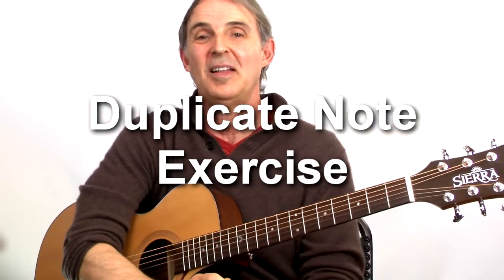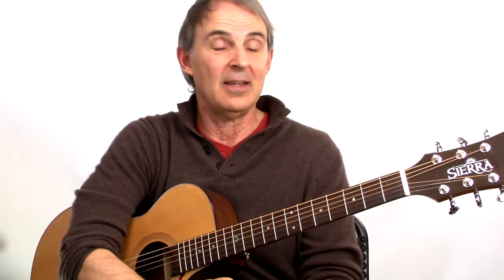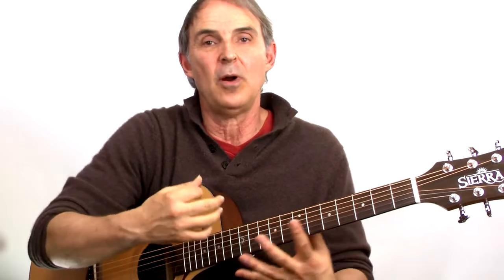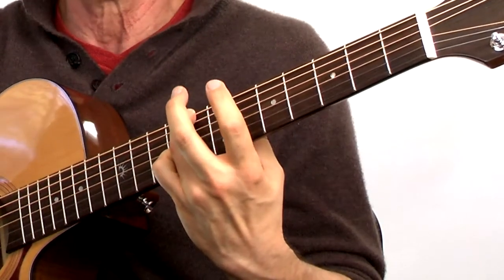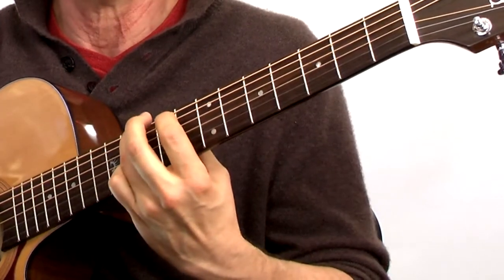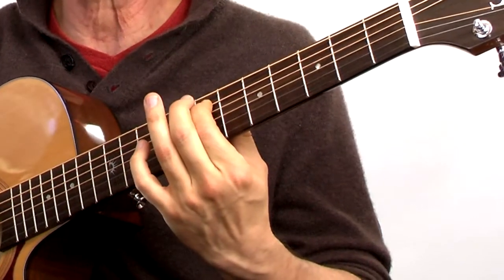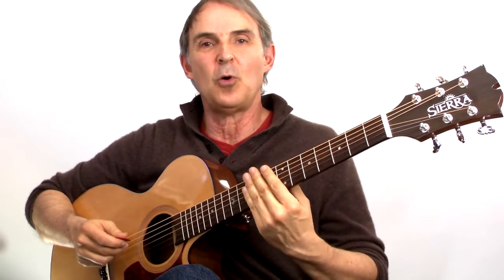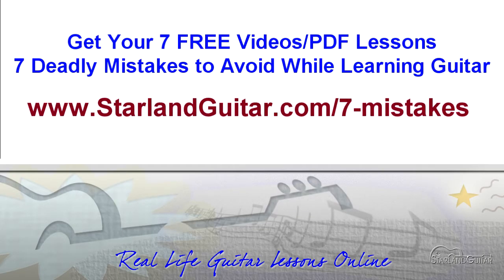Beginning Guitar Quick Tip #11 - Finding Duplicate Note Exercise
Would you like to really be able to read notes on guitar? This is a invaluable exercise to help you in your journey.

for more priceless free guitar lessons for beginners.

If your in the SF Bay Area you can visit my music school in Alameda, Starland School of Music, or check out our

FREE CHECKLIST
Wish you were playing guitar naturally and with complete confidence?